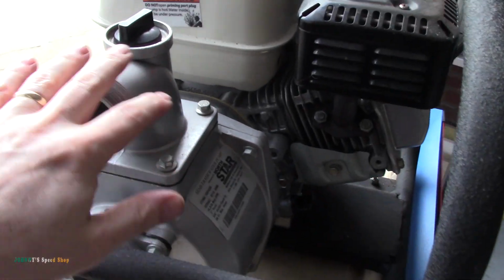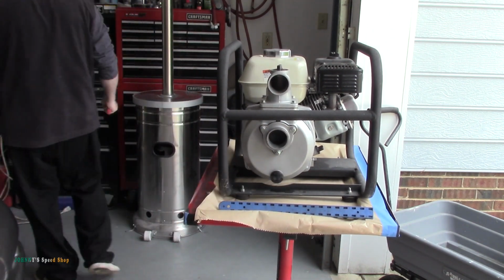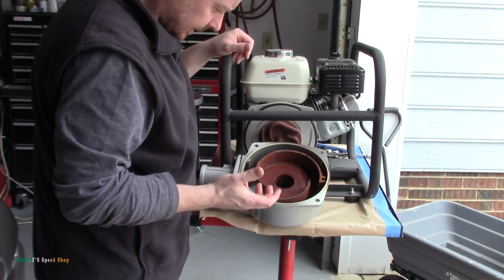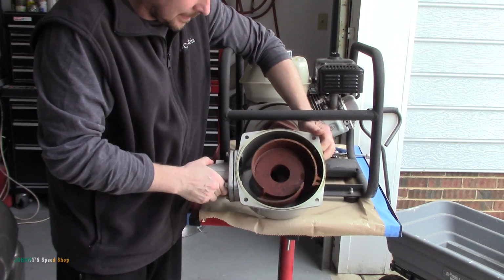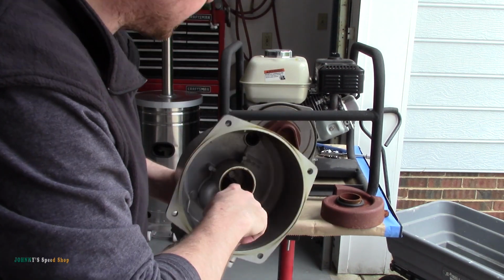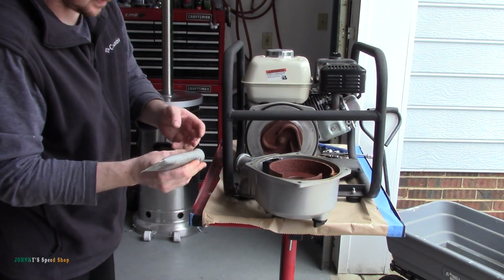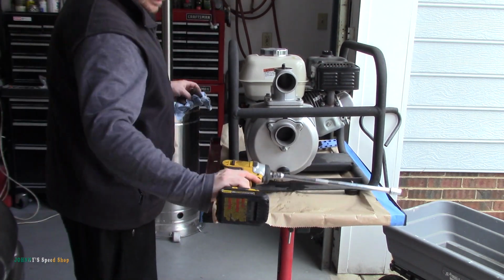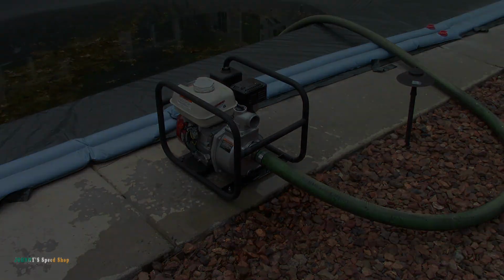Honda GX 160 Engine / Pump repair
How to repair your Honda GX160 water transfer pump.
The outer ring gear on mine had jumped time, only needed to be clocked back in time to make the pump run again.

Cheers

-Johnny